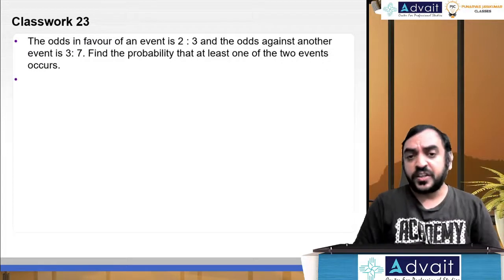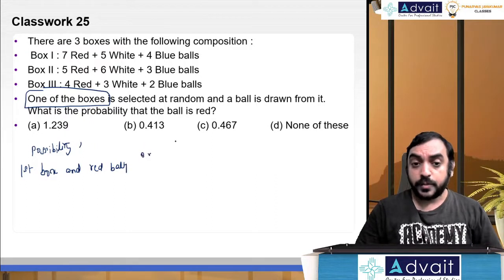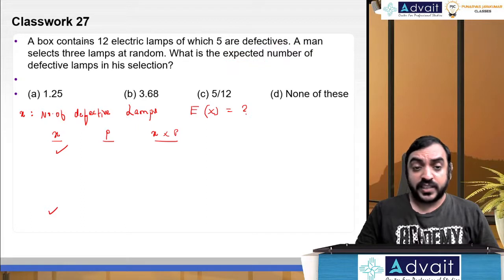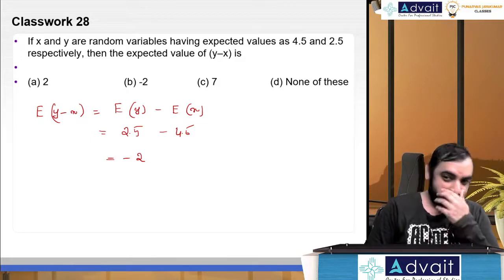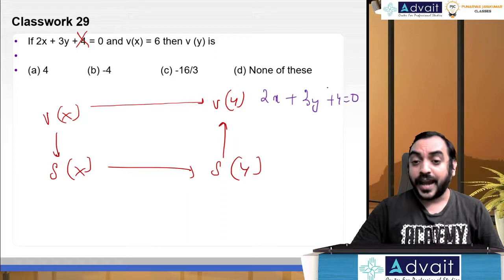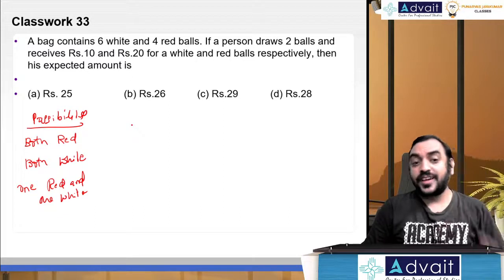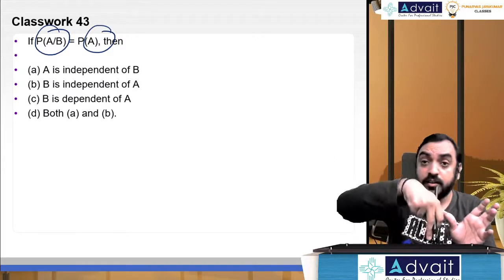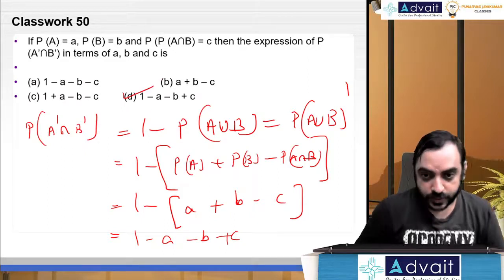CA Foundation I Stats 2 I Practice Problem Discussion on Probability I by CA Chinmaya Hegde